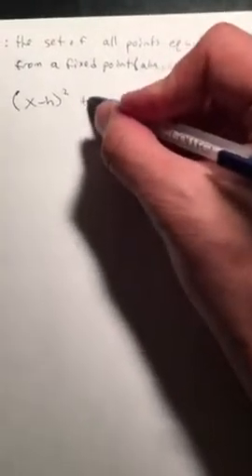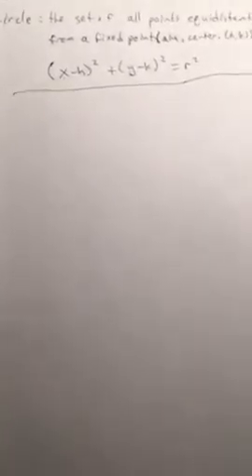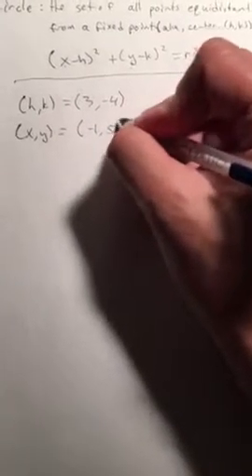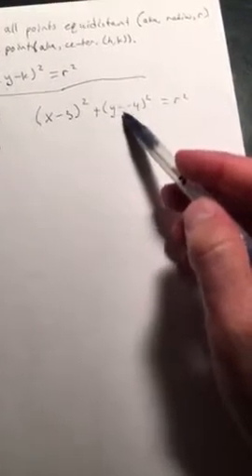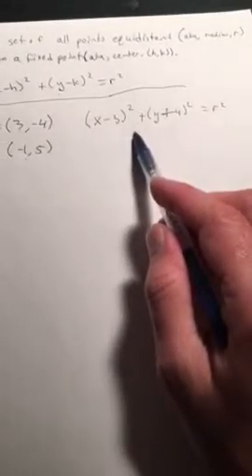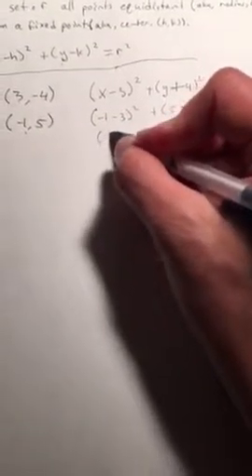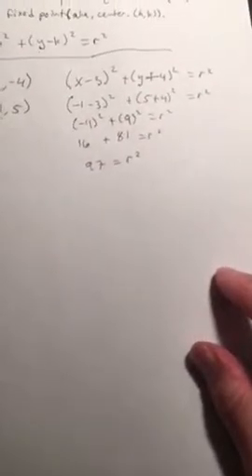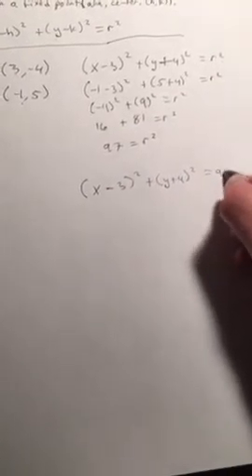Circle Definition and Example